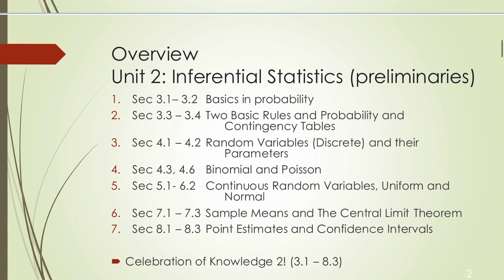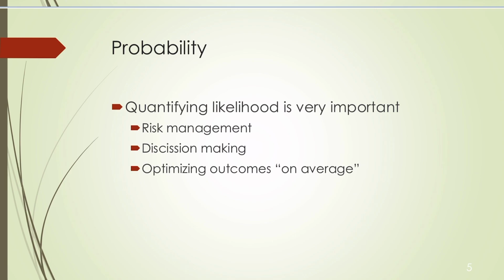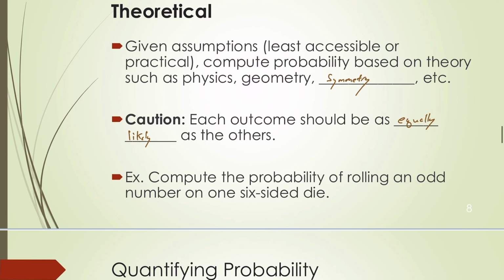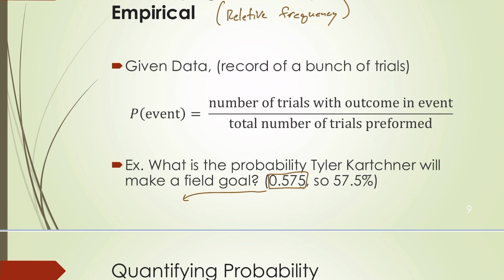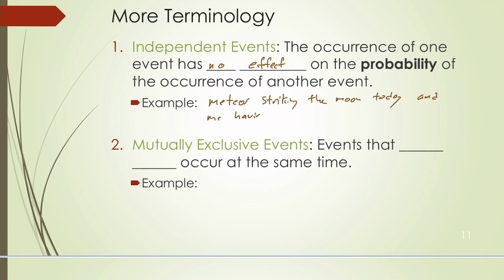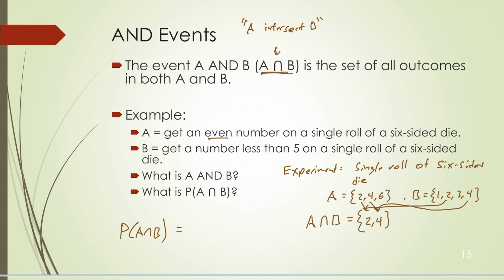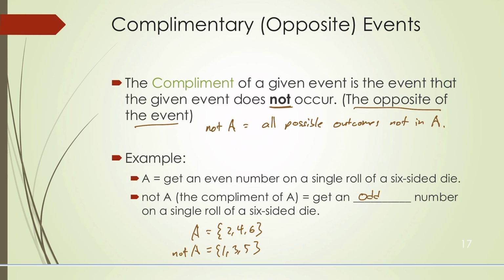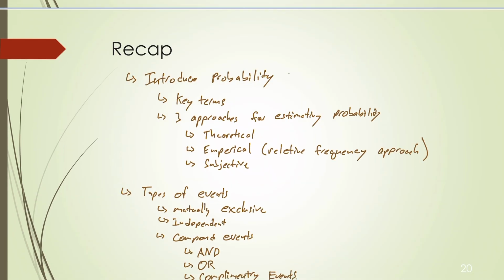Day 9: Sec. 3.1 - 3.2